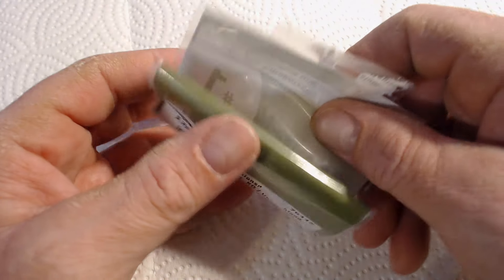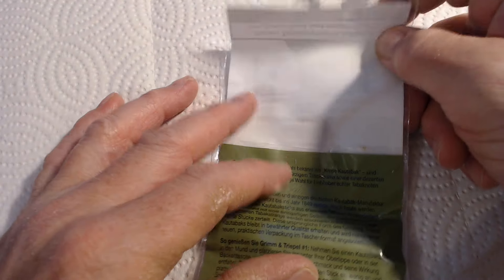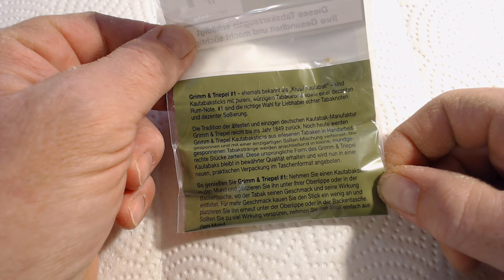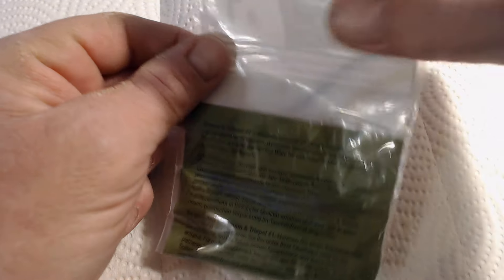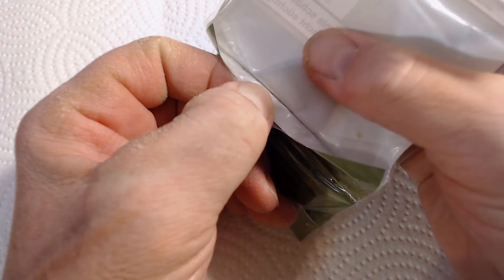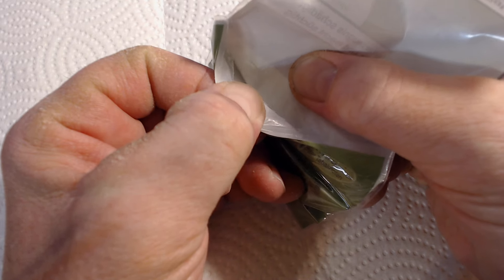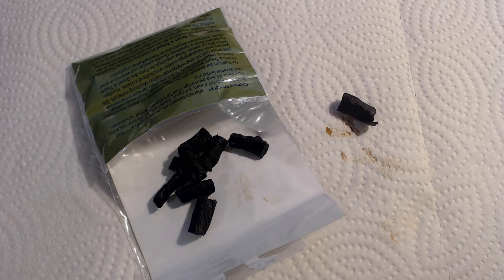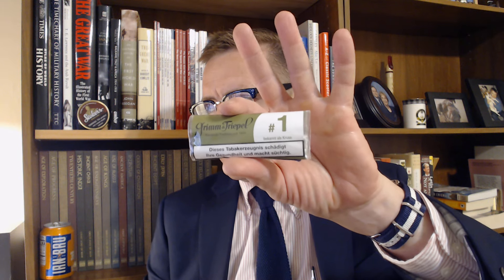Tobacco Bits : Grimm&Triepel # 1